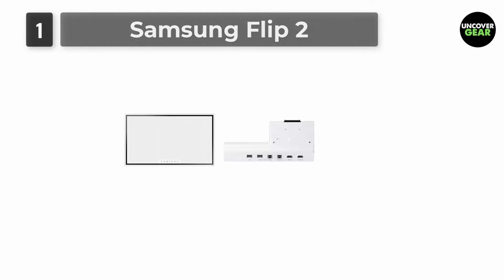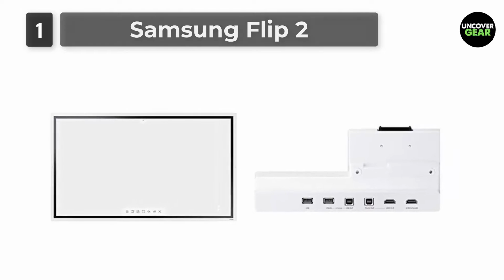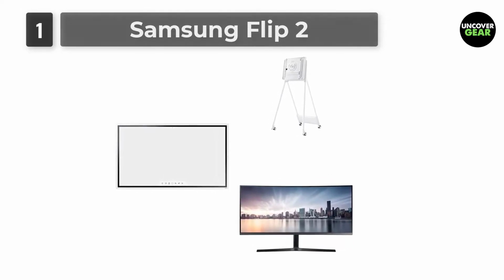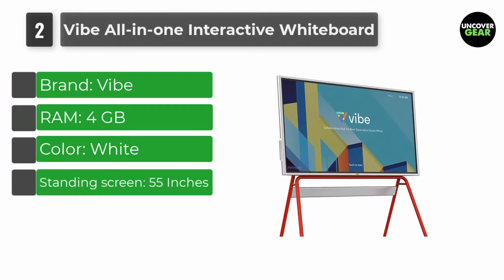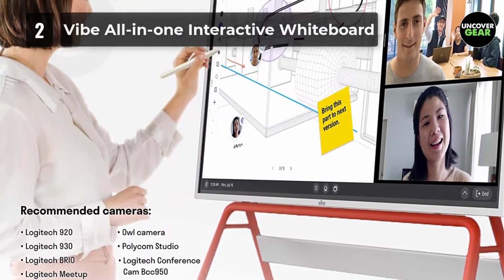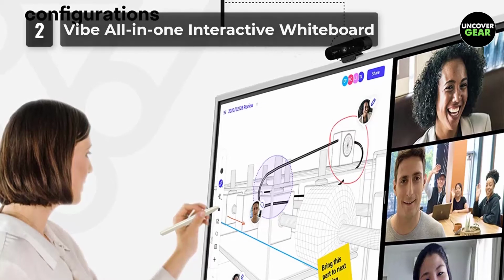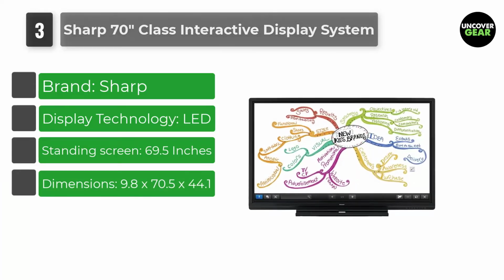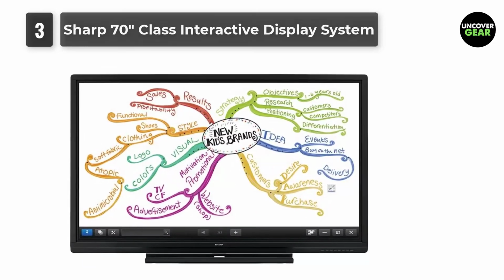Top 5 Smart Boards for Classroom of 2025 | Video Reviews